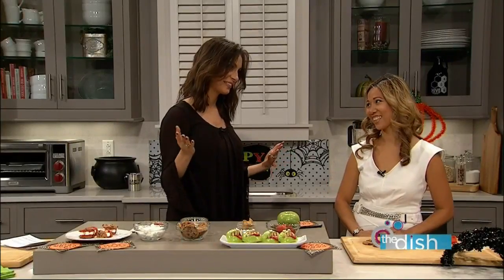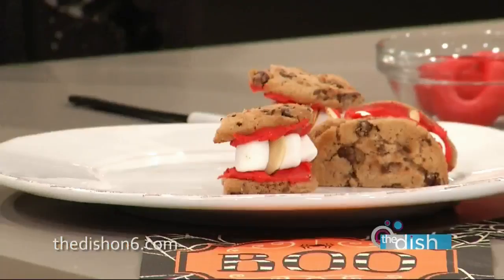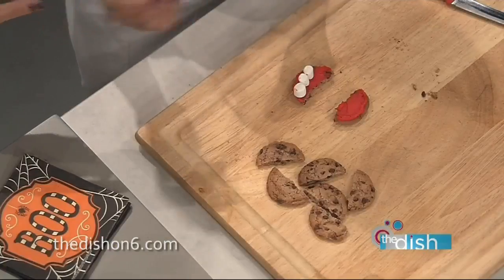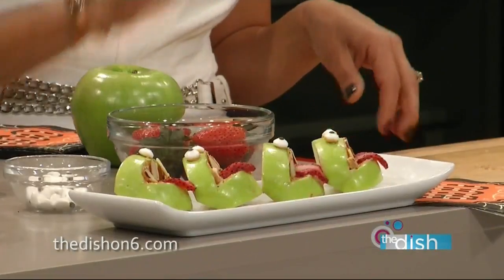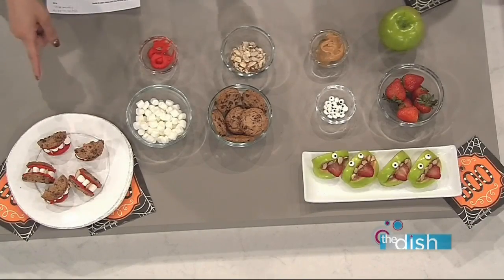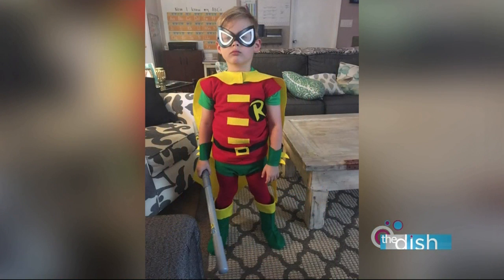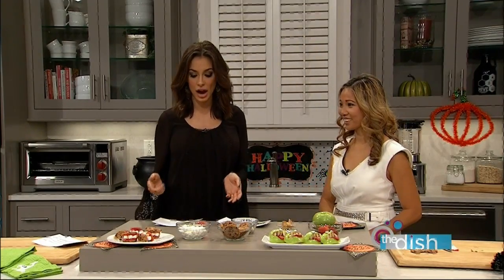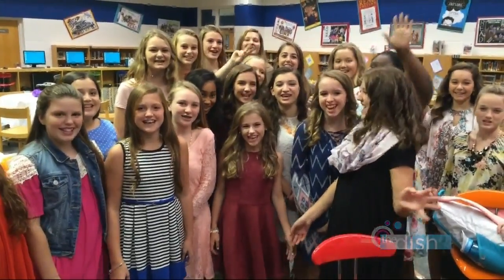S5:E34 - Nails by Lexy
Ana and Lexy from Nails by Lexy have some Halloween fun in the kitchen in this segment of The Dish.